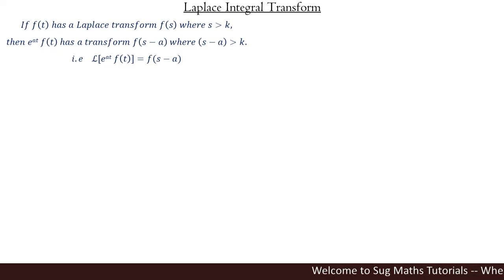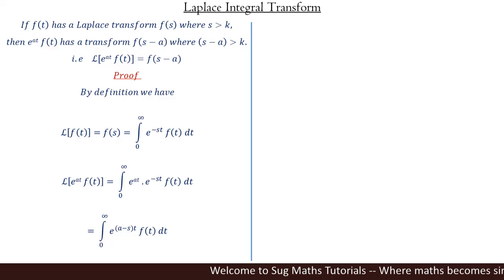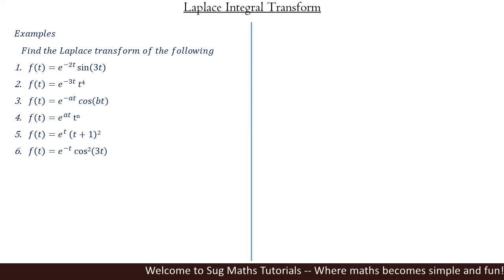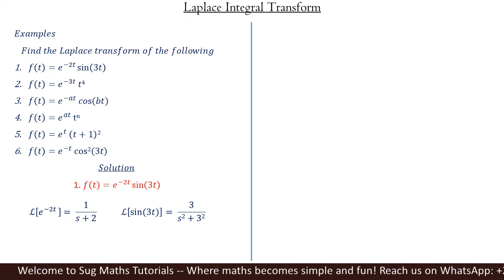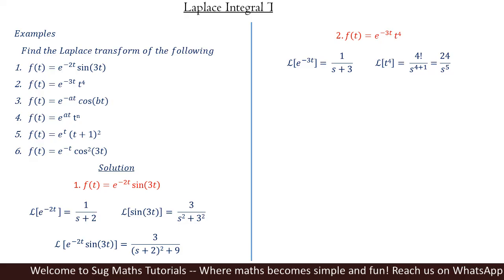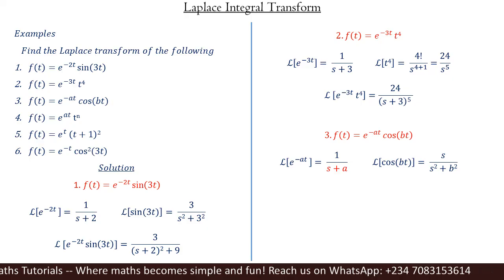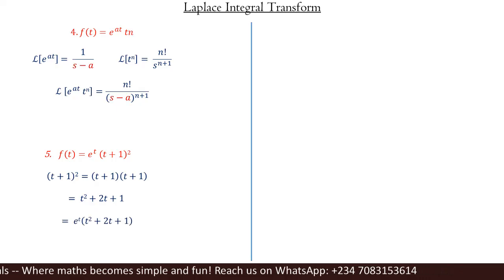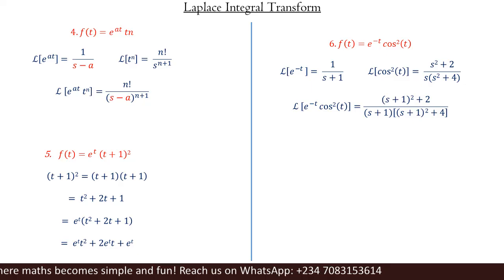First shifting principle